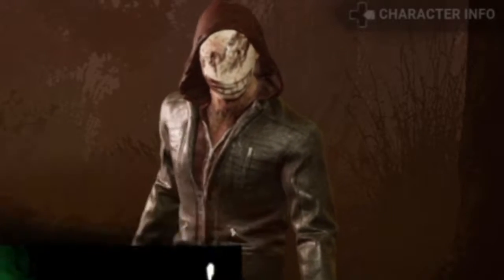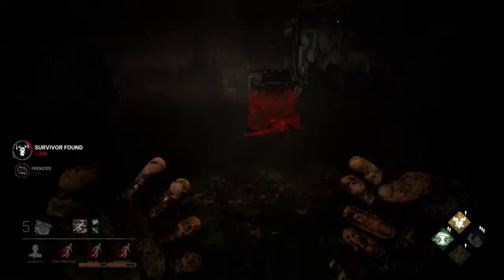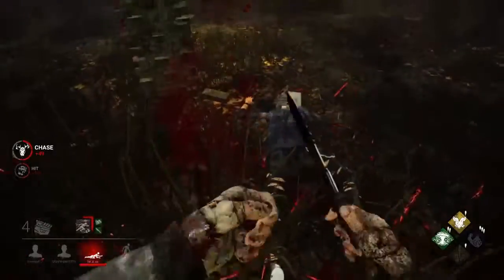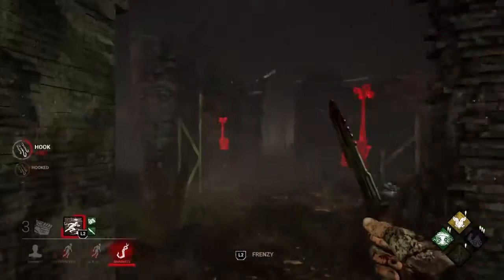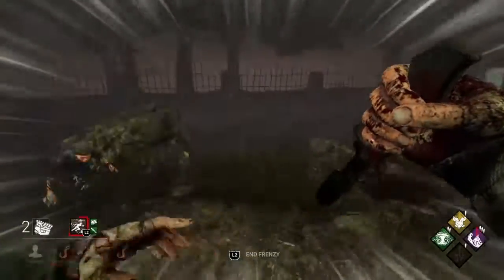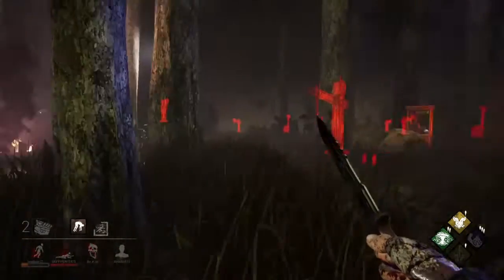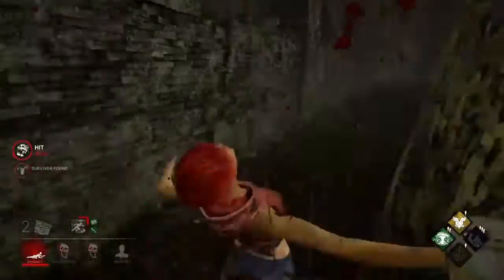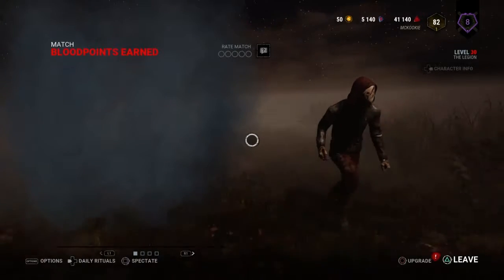4 MAN w/ NEW DLC KILLER LEGION! Dead by Daylight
Legion 4 kill game!! If you enjoyed Like and sub for more :D